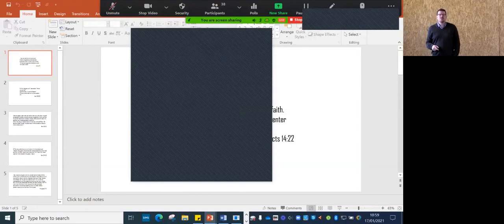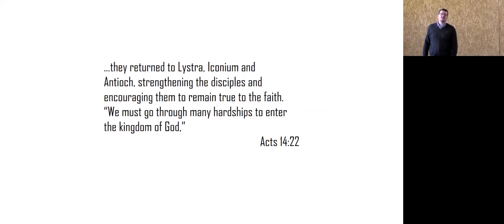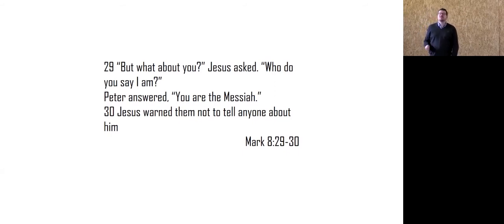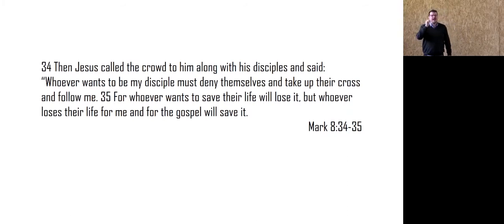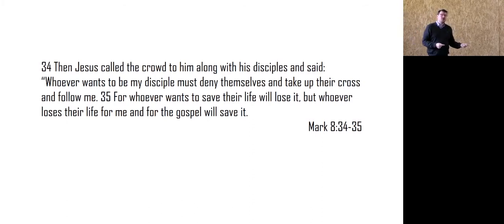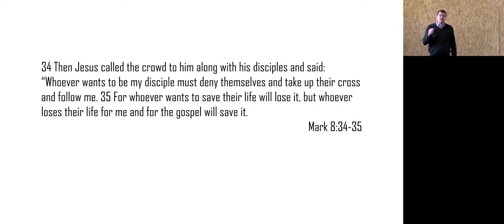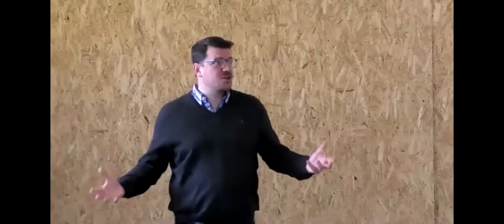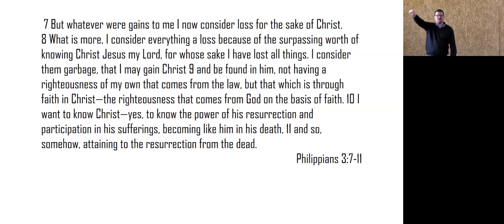The Peculiar Invitation to Suffering | Through Thorns & Thistles | 17/01/21